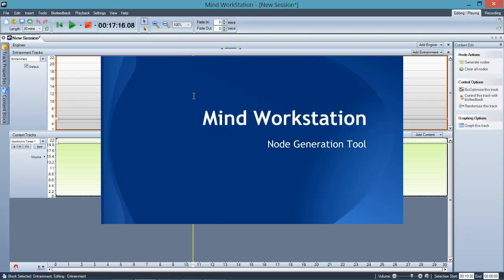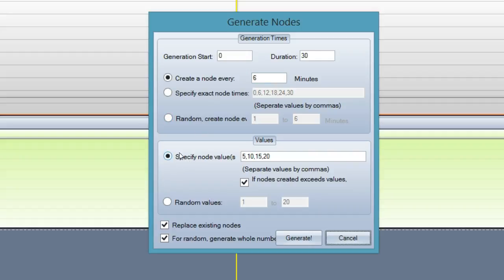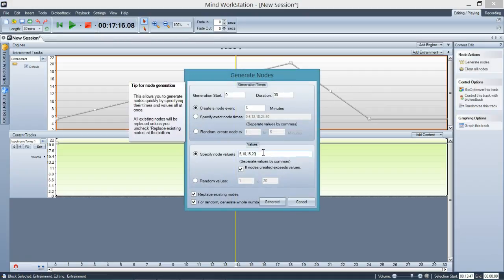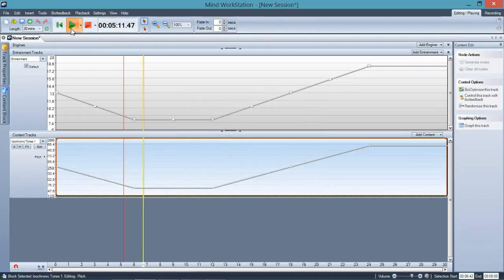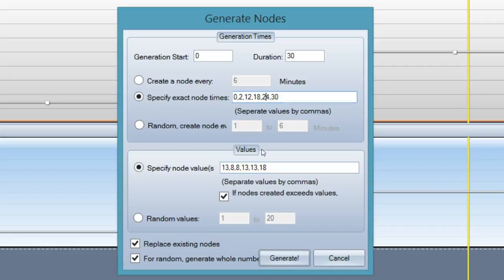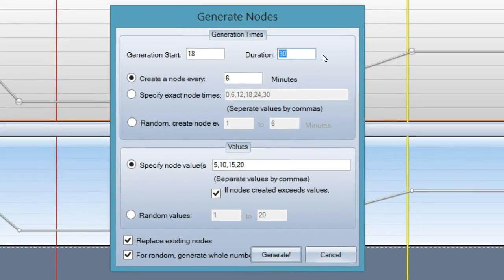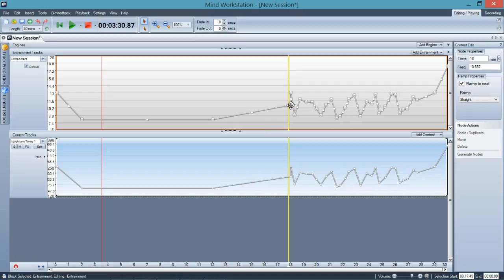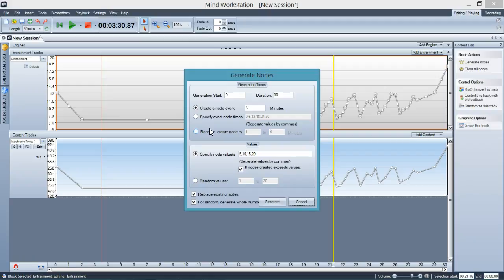Node Generator Tool in Mind Workstation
One of the most powerful tools for creating structured as well as random sessions in Mind Workstation is the Node Generator tool.
This video covers many facets of this awesome ability.